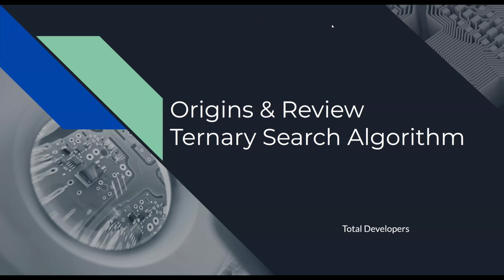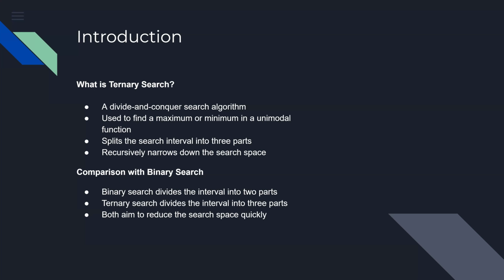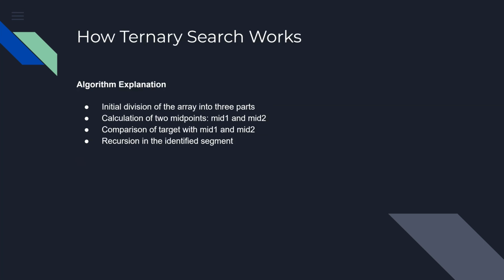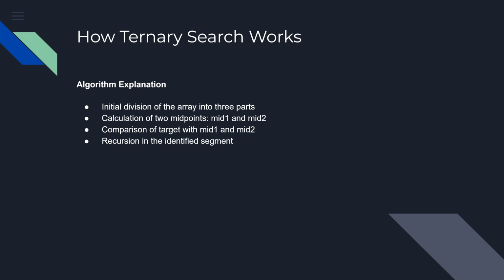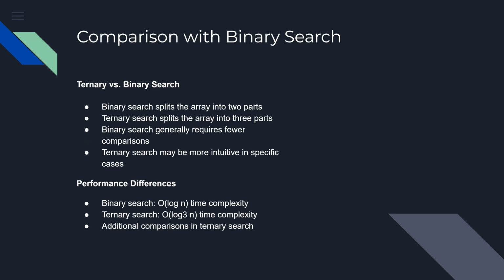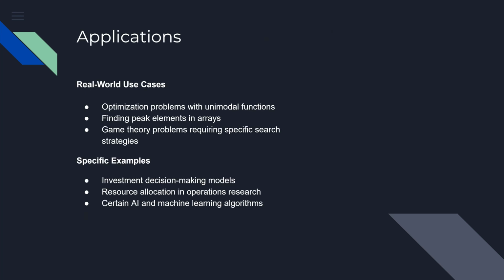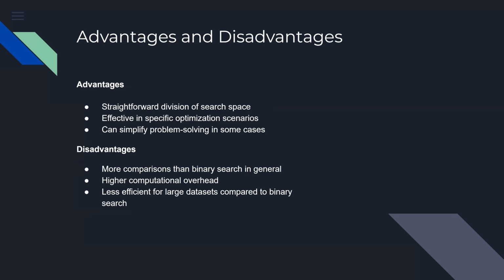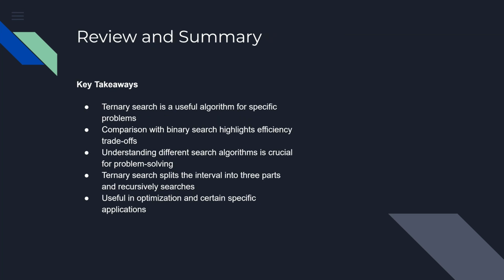Ternary Search - Overview [1/2]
In this video, we'll explore the origins, workings, and applications of this fascinating divide-and-conquer algorithm.